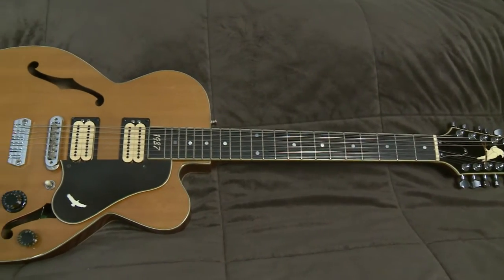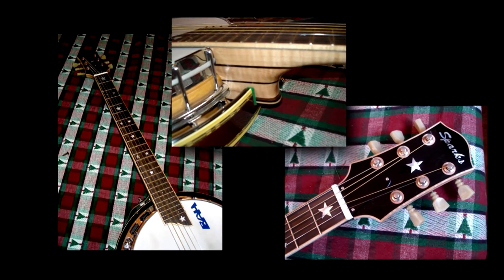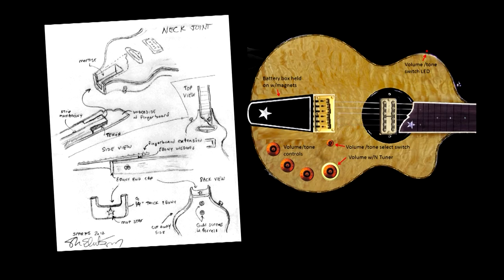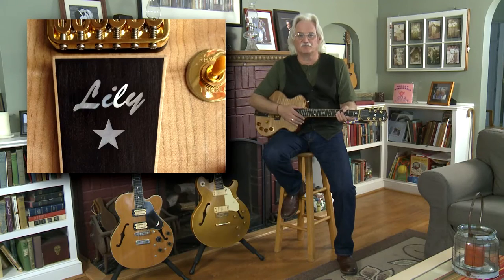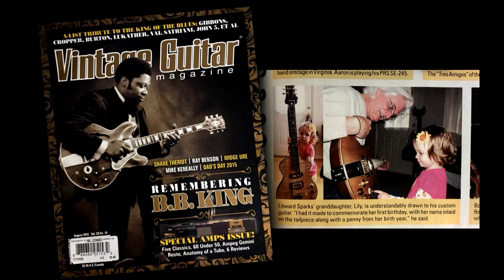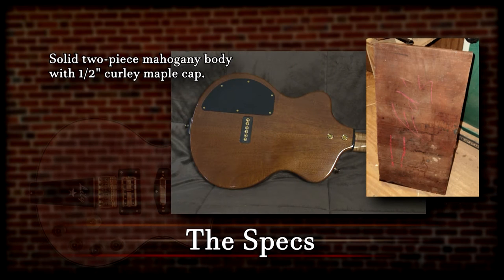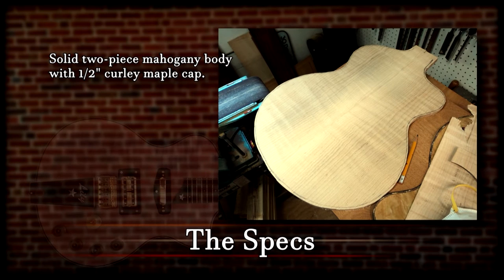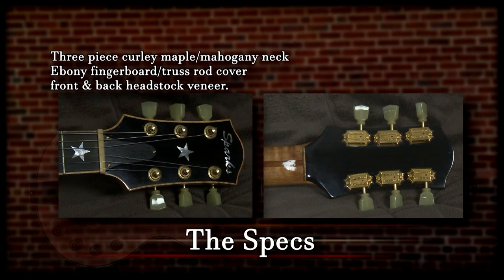Building the LILY guitar 10 16 2016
Here it is, the third installment in the Custom Guitar Building series!  This ten minute episode highlights the Sparks "Lily" solid body electric six string guitar, completed in 2011.  This guitar was named after my first grandchild, Lily.